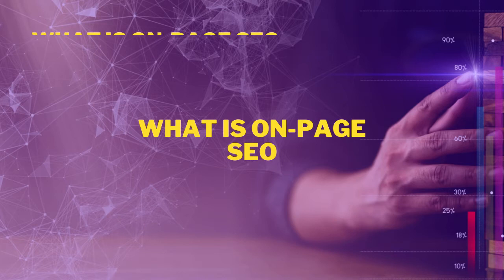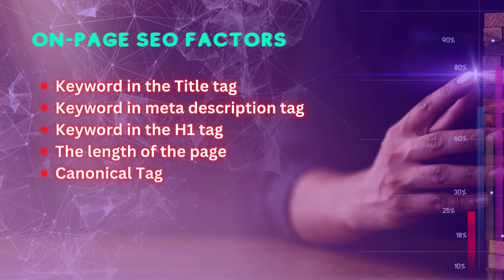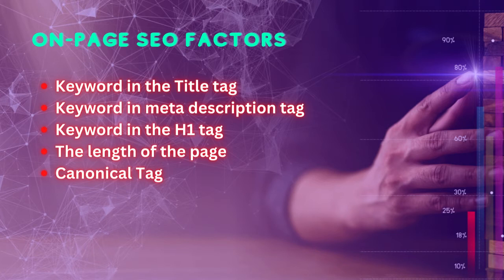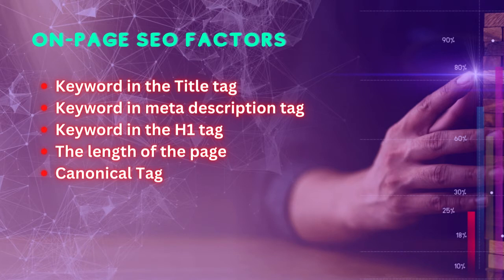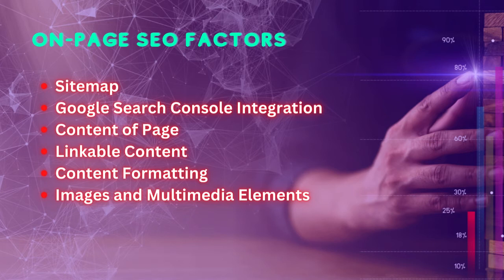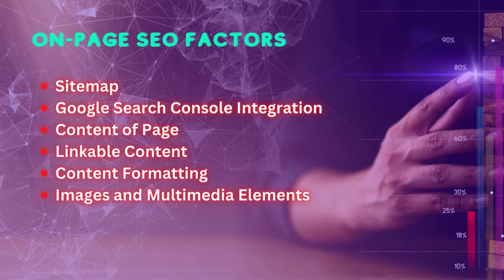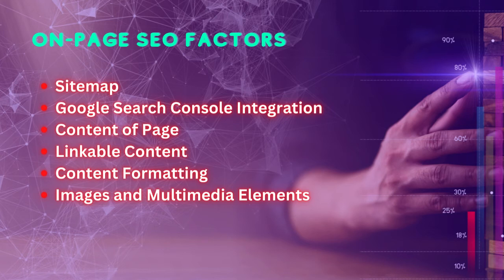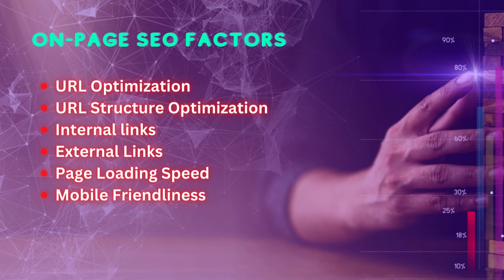What is on-page seo What are the most important on-page SEO factors